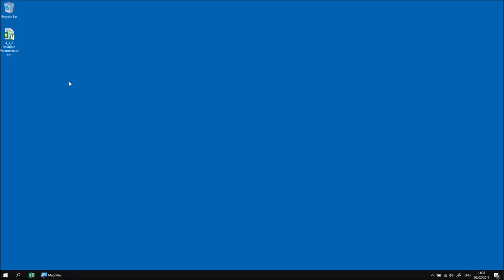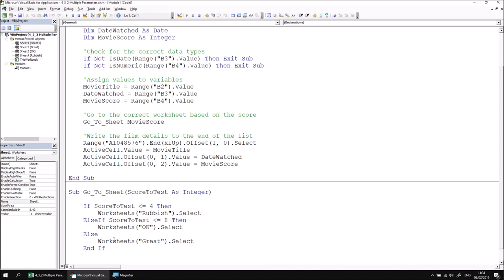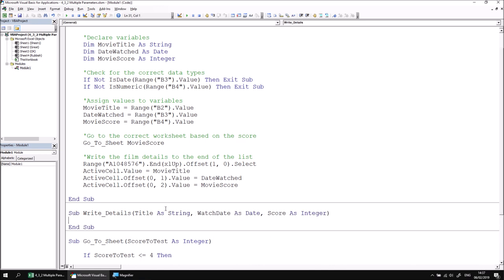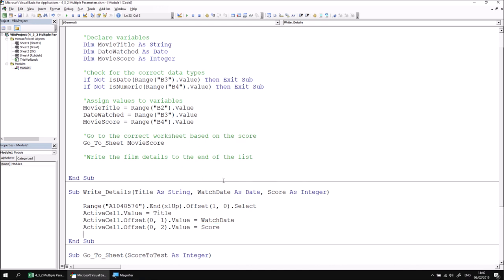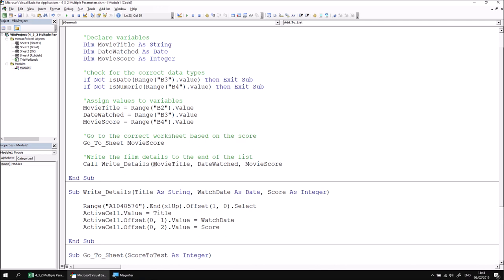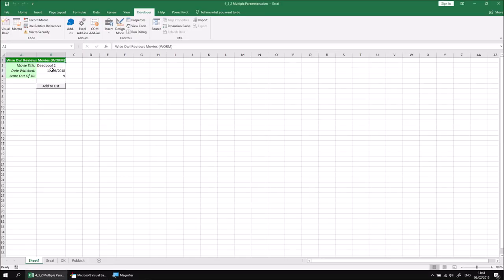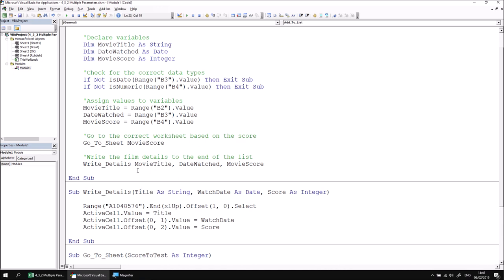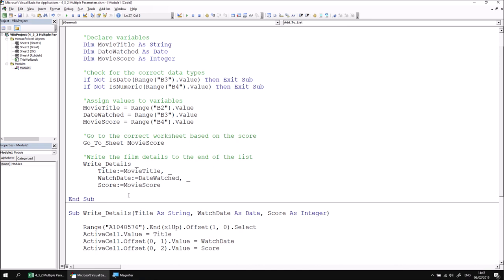Excel VBA Online Course - 4.3.2 Multiple Parameters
Download files and see a written version of this lesson